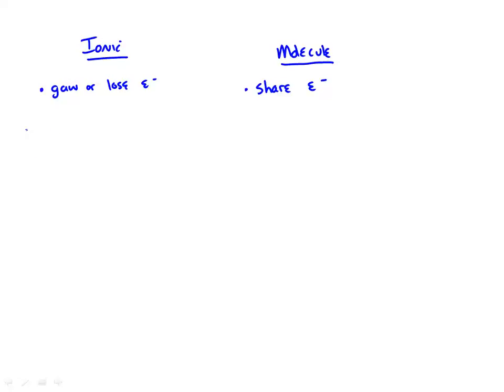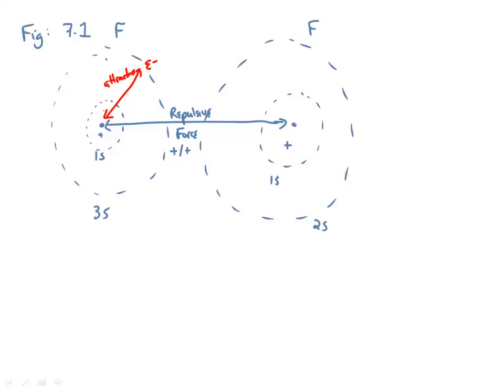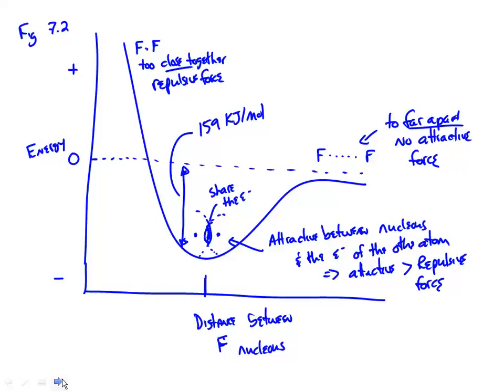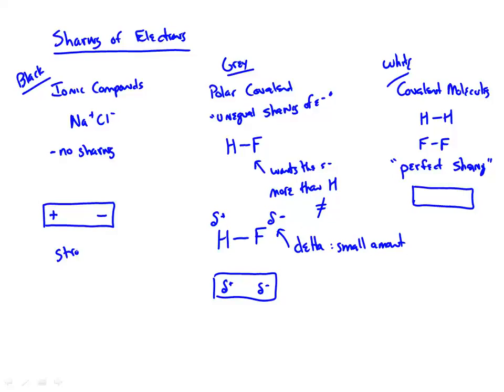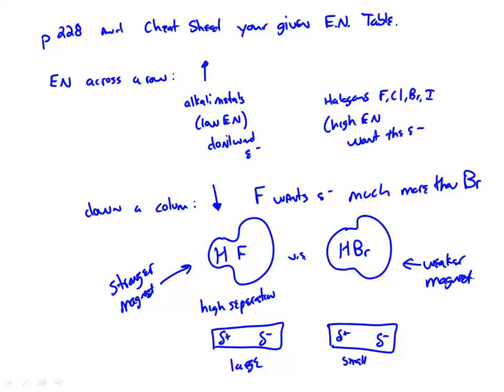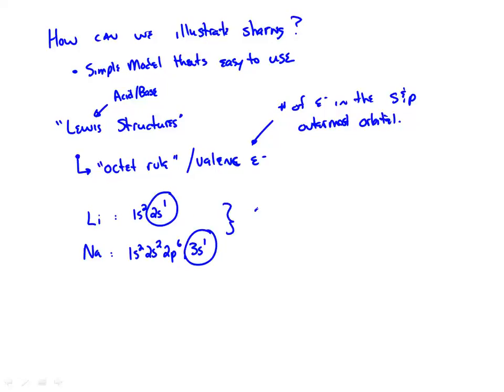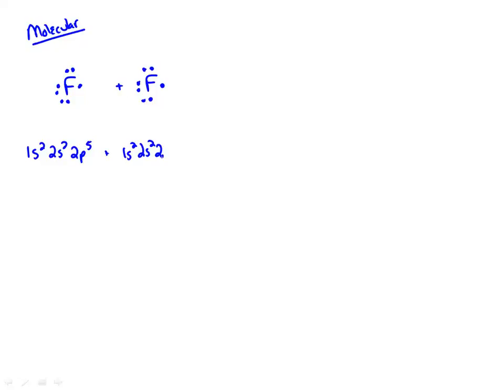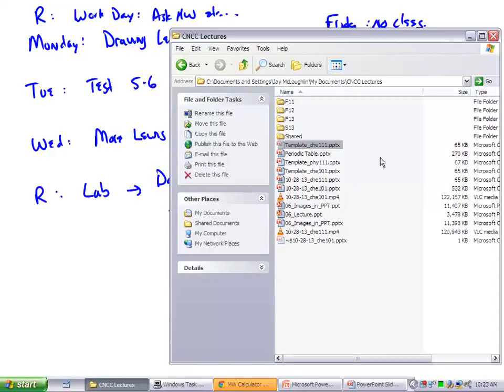10 30 13 che111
Chapter 7 ab